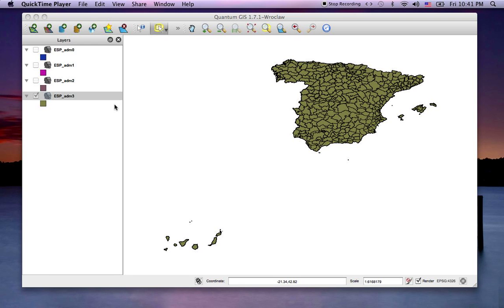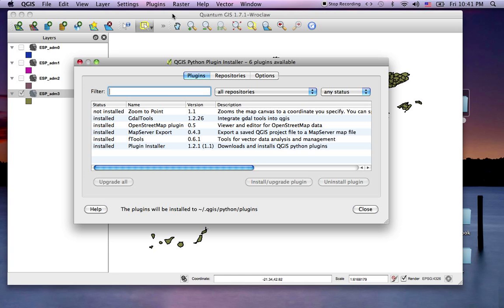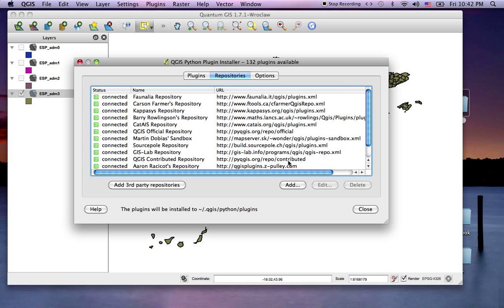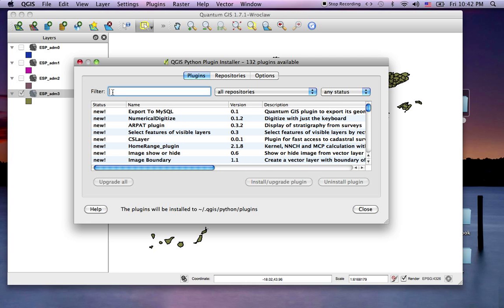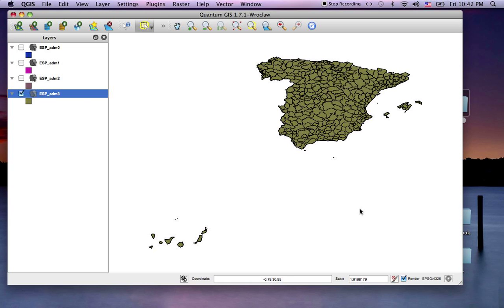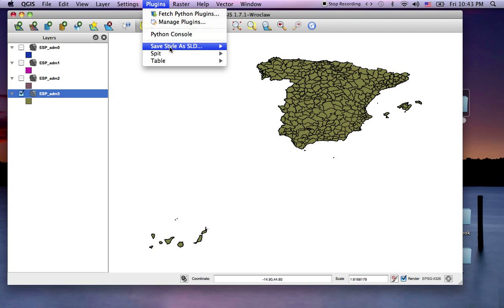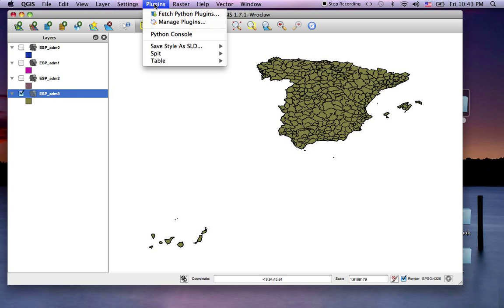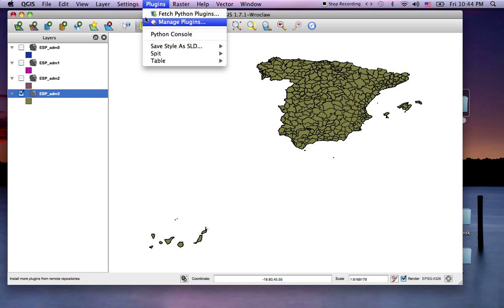QGIS (1.7) PLUGINS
Quantum GIS Tutorial,  older version